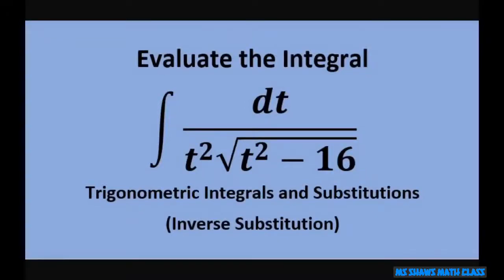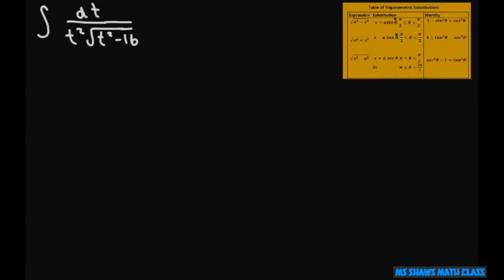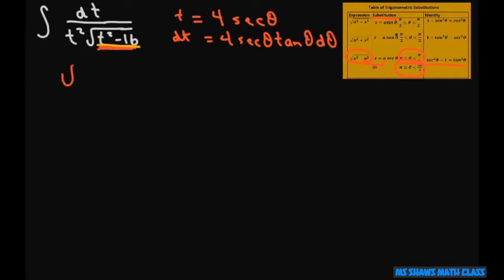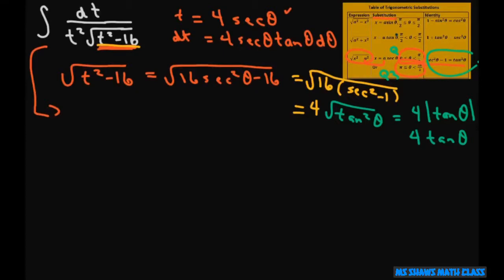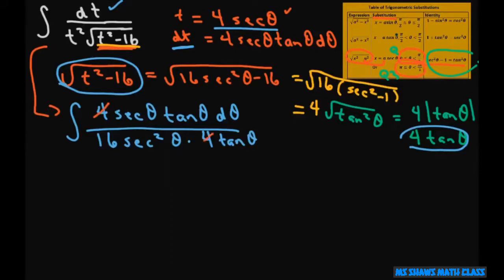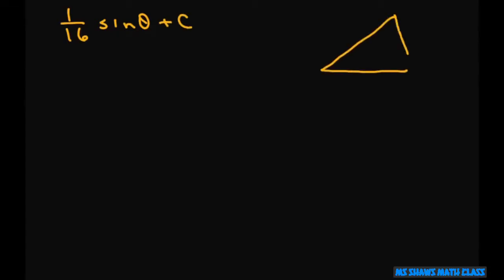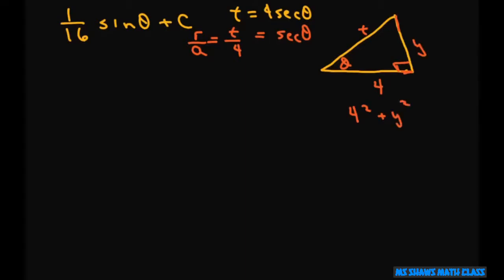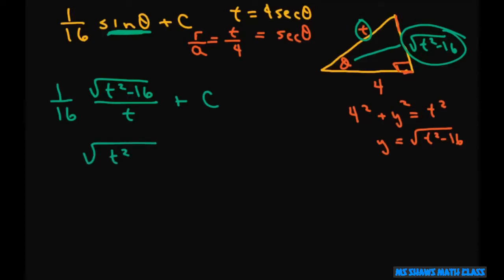Evaluate the Integral dt/(t^2(sqrt(t^2 -16)). Sketch Label the associated right triangle